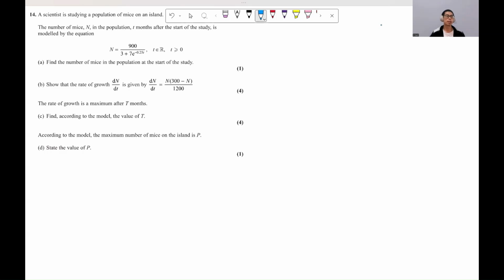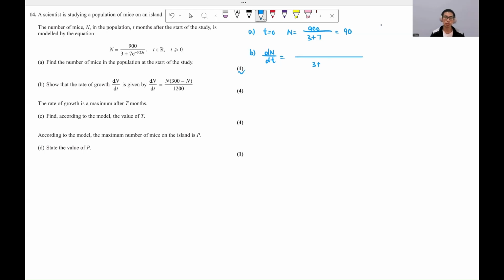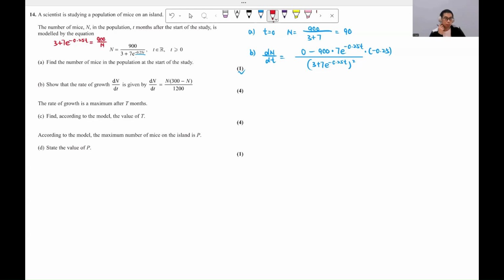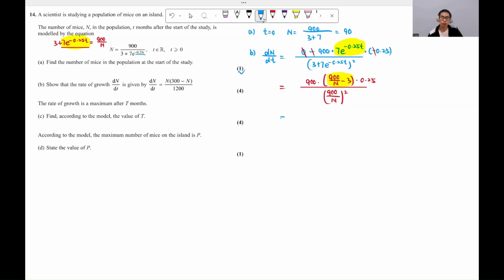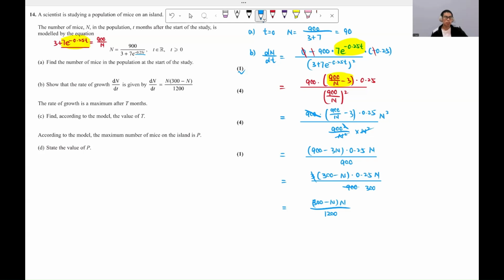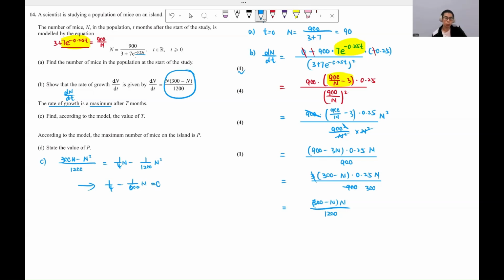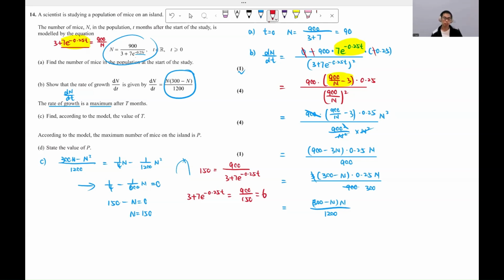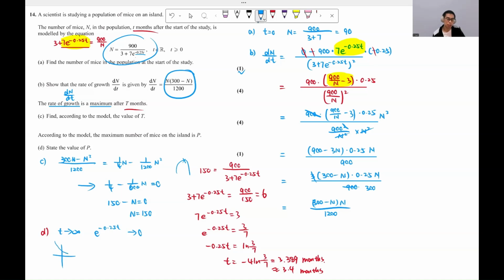Edexcel A-Level Maths 2018 Paper 2 Q14 | Differentiation | Full Step-by-Step Explanation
In this video, we break down Edexcel A-Level Maths 2018 Paper 2 - Question 14. This question uses an exponential model to study the population of mice on an island.
📚 Topics covered:
Differentiation: Using the quotient rule or chain rule to find dN/dt.
Algebraic Manipulation: The tricky part—rearranging dN/dt to be in terms of N.
Optimization: Finding when the RATE of growth is at its maximum.
Asymptotic Behavior: Finding the long-term population limit (carrying capacity).
🎯 Key Learning Outcomes:
✔ Learn how to substitute N back into its own derivative to simplify expressions.
✔ Understand why the maximum growth rate occurs at the midpoint of the population.
✔ Master the algebraic steps to solve for T using logarithms.
✔ Identify the horizontal asymptote as t tends to infinity.